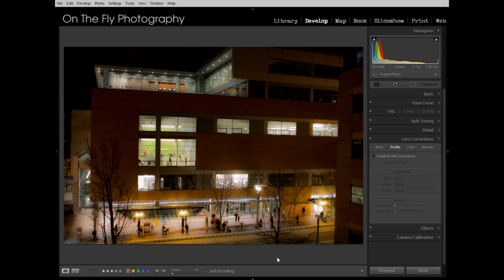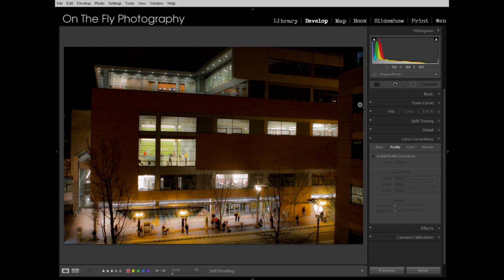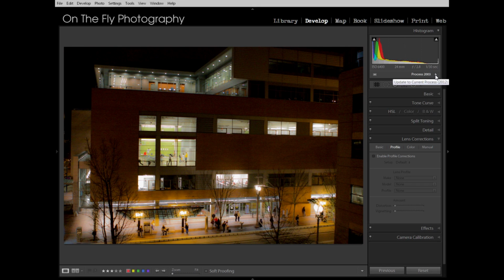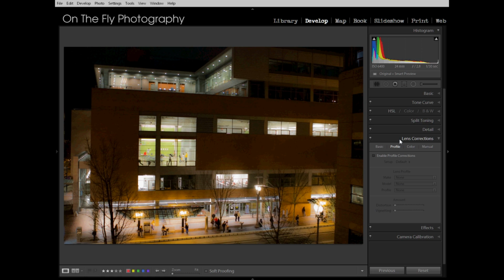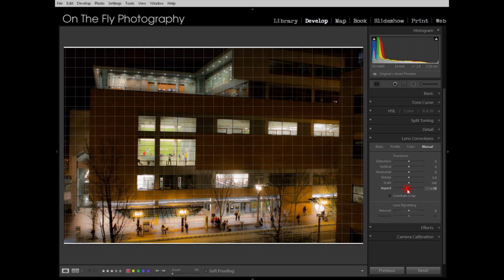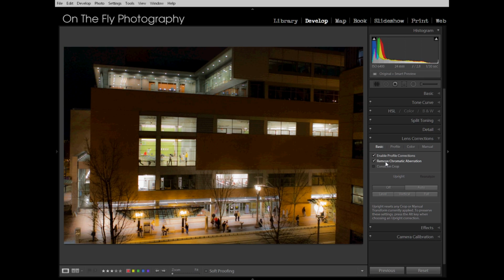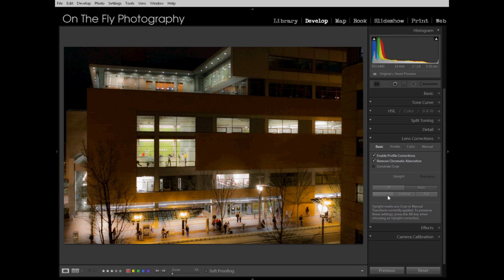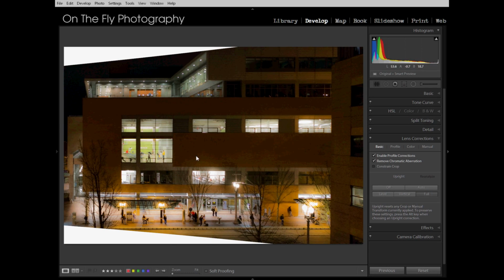Lightroom 5 beta video 2 -- Develop Module: Lens Correction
New information under the histogram: Original photo + smart preview.  Process version.

Lens Correction → Manual has a new slider, Aspect (stretch/constrain the aspect horizontally or vertically)

Lens Correction has a new tab, Basic.  You can turn Profile Correction and Chromatic Aberration on/off from here.  Also you control the Upright (perspective correction).

Upright: Automatic perspective correction has four different options.